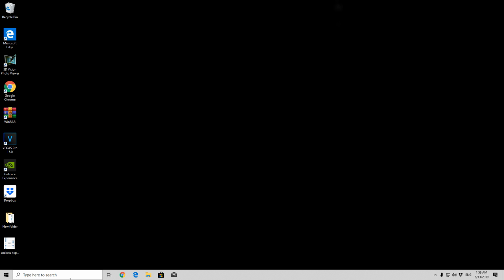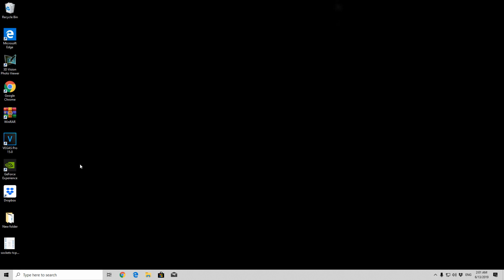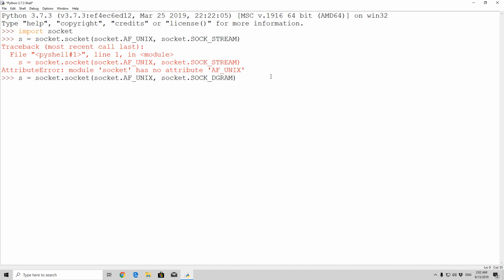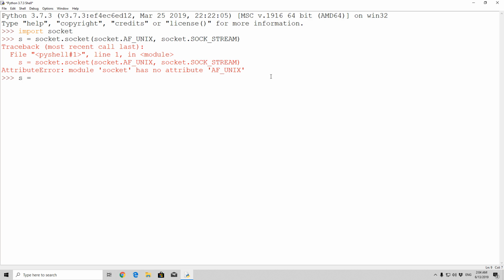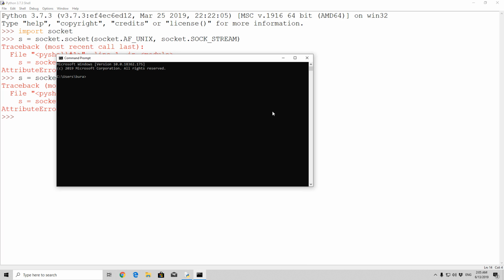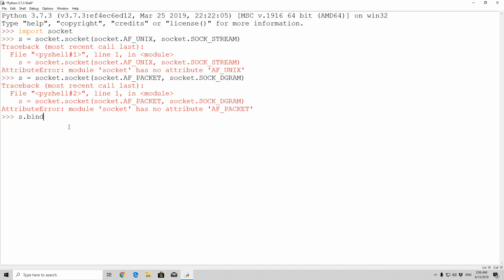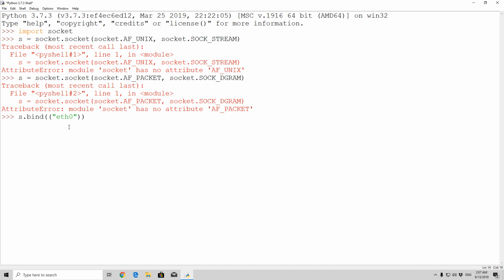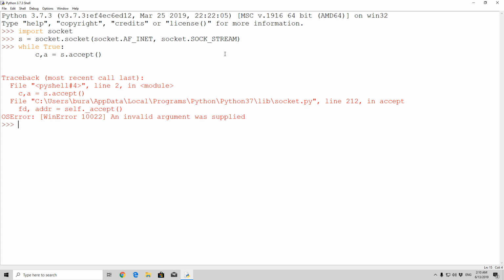Networking in Python (AF UNIX & Raw Sockets)